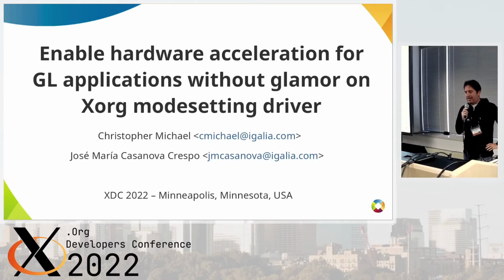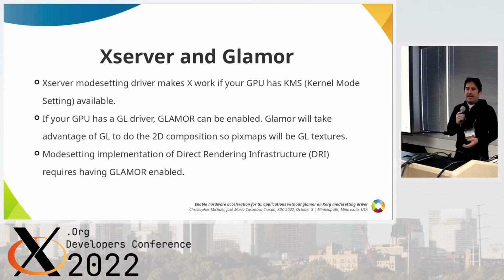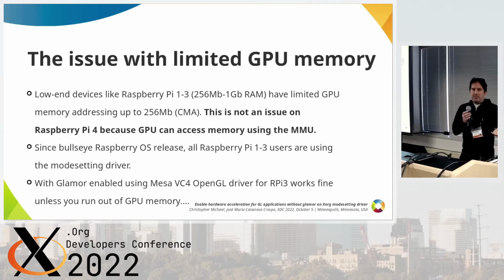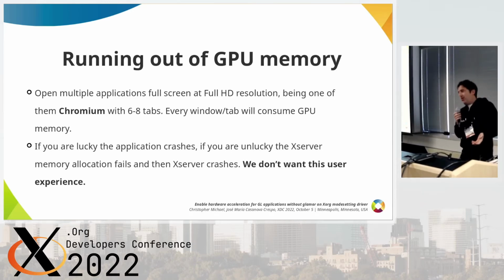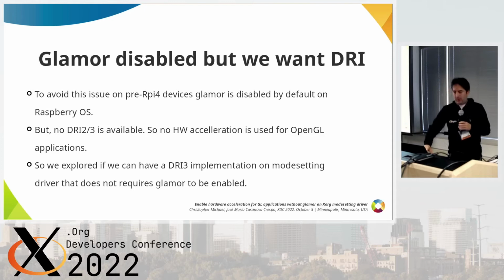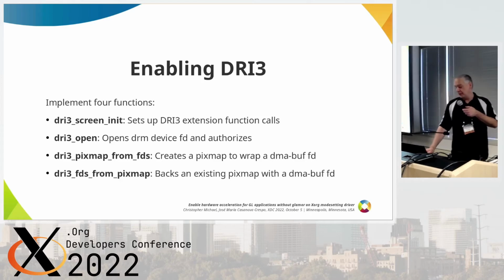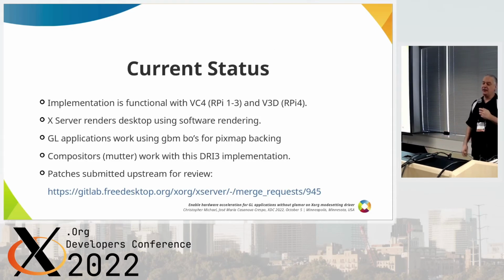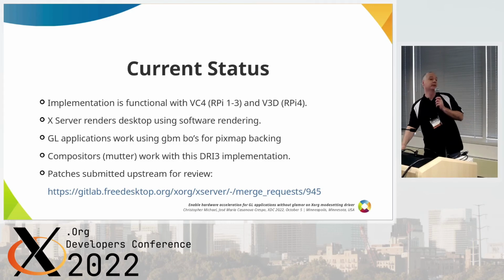XDC 2022|Enable hardware acceleration for GL applications without glamor on Xorg modesetting driver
Presentation by:  José María Casanova Crespo & Christopher Michael

This talk will focus on development efforts and progress of enabling hardware acceleration using the modesetting Xorg driver on Raspberry Pi 1-3 devices without using Glamor.

We will discuss the reasons for disabling Glamor on these Raspberry Pi devices, along with some previous attempts to accomplish this. This talk will also cover the methods and technologies used in the current implementation such as DRI3, GEM and GBM.